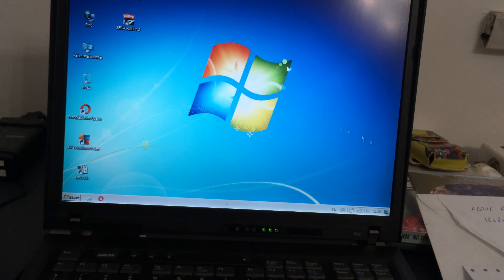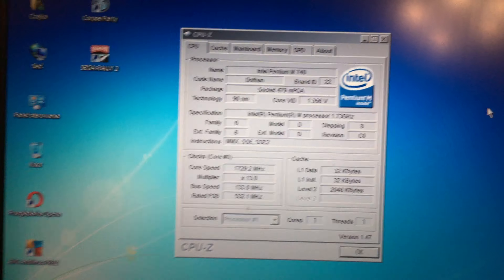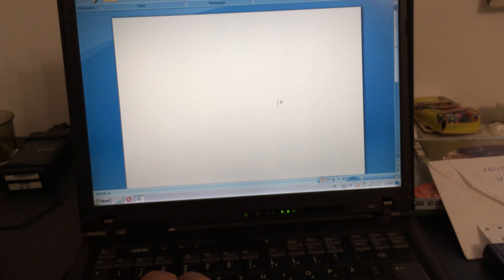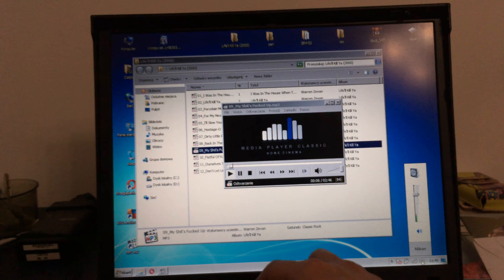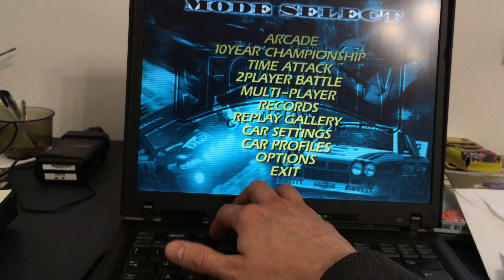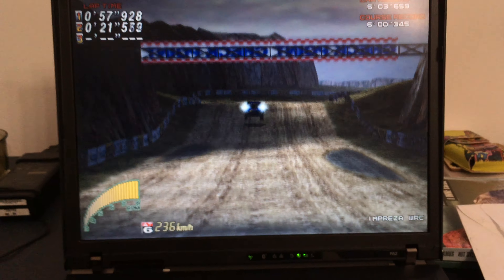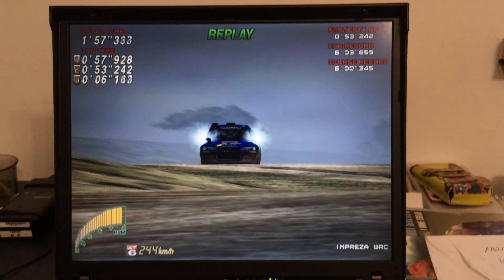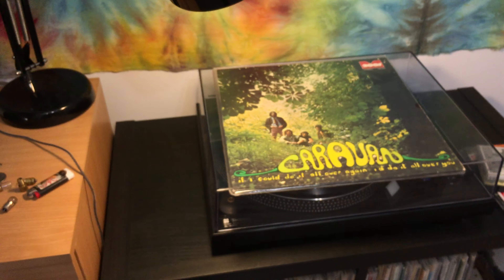IBM ThinkPad R52 Notebook Review 2005 Part 2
It is review of the IBM Thinkpad R52 from december 2005.
It is a second part.

This notebook has a Intel Pentium M procesor running 1733Mhz as well as 1536 MB of DDR2 Ram.
Graphics with this model is the ATI Mobility Radeon X300 with 64 MB of VRAM.
Sound is provided by SoundMax and AC'97.
It has 15,0 inches TN TFT display and the resolution is 1024x768(XGA).

Also it has:
2x Usb 2.0, 2x Type II CardBus Slots or (1) type III, IrDA 1.1, UltraBay ENhanced, 1x Docking port,
1x Parallel port, Firewire 400(4-pin IEEE 1394a-2000), 1x VGA, 1x S-Video out port,
1x audio out, 1x microphone in, 1 x RJ11(Modem port), 1x RJ45(Ethernet port) and the kensington lock.

Currently running on Microsoft Windows 7 Professional.

Regards,
Gregory